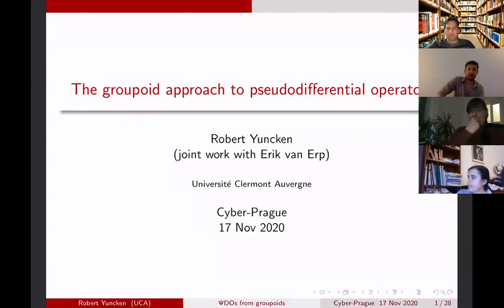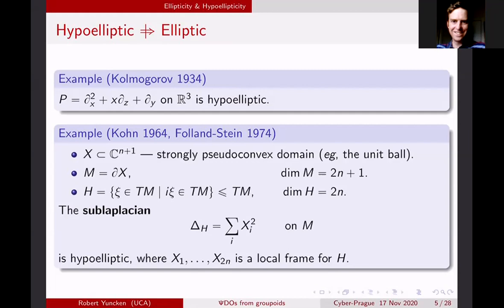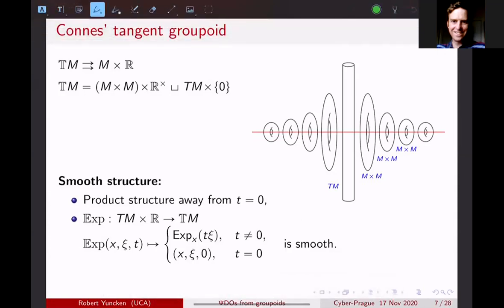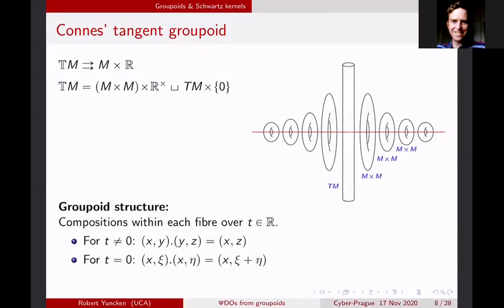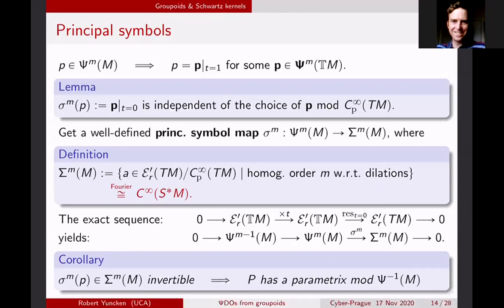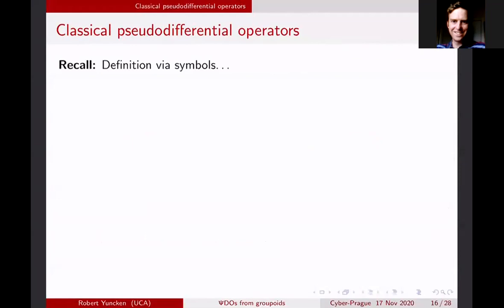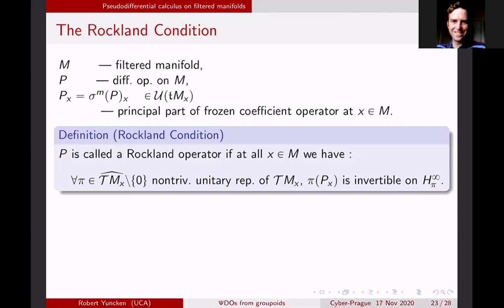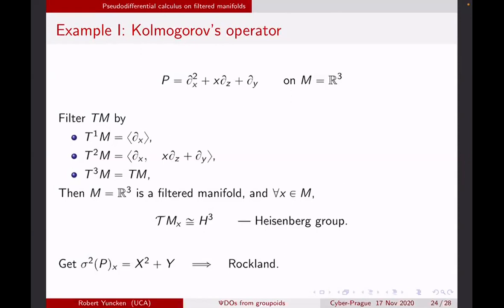Robert Yuncken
The groupoid approach to pseudodifferential operators